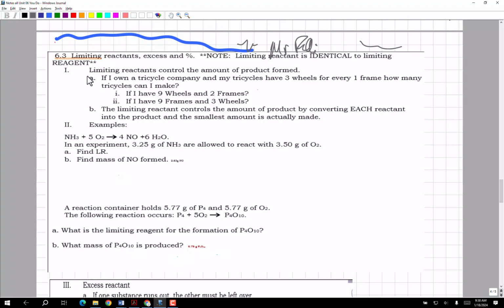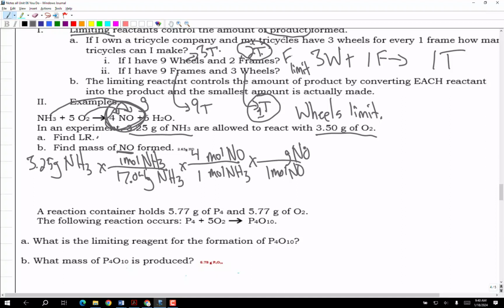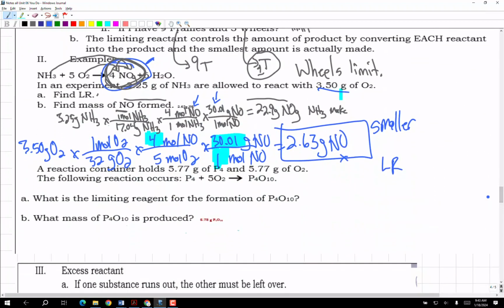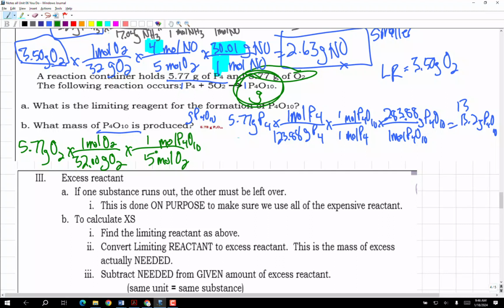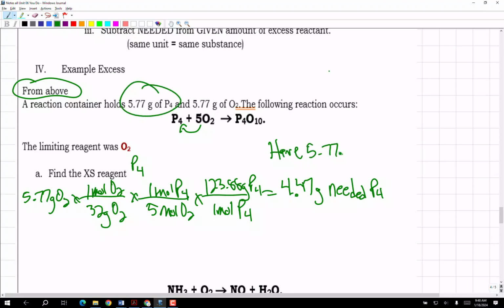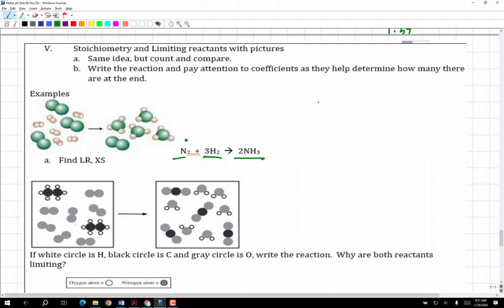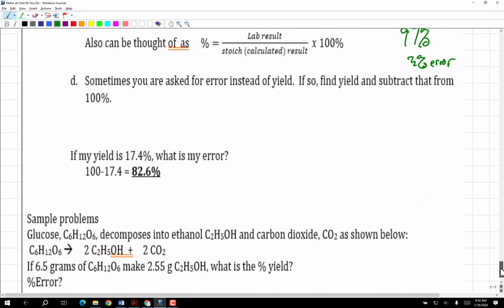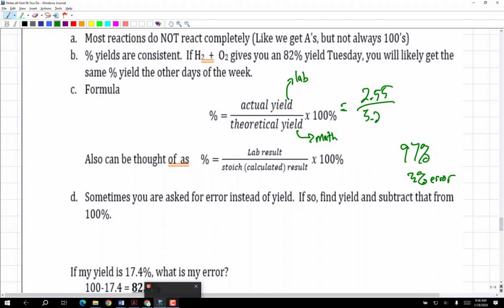LTHS Chem accle 6.3 LR XS percent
chemistry, limiting reactant, excess reactant, percent yield, per cent, % yield